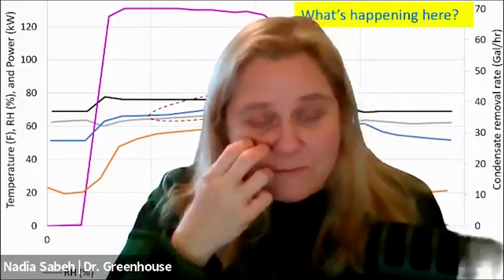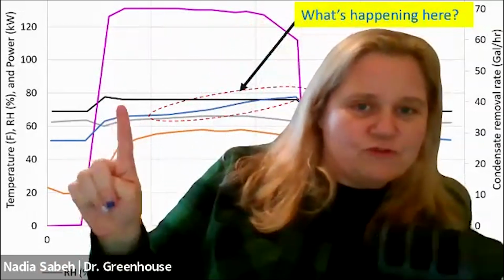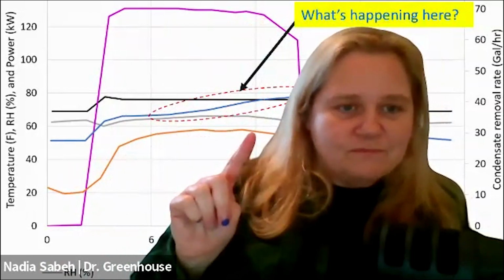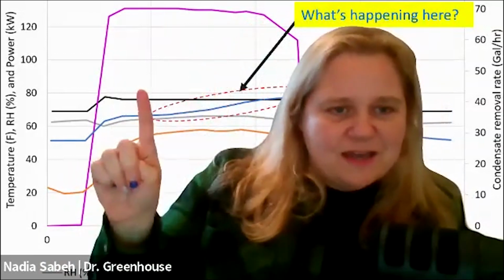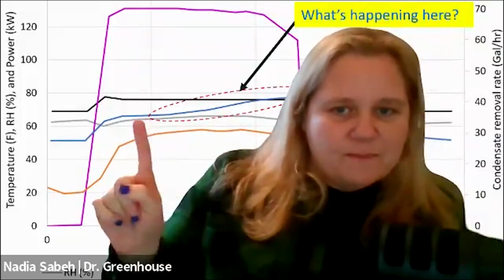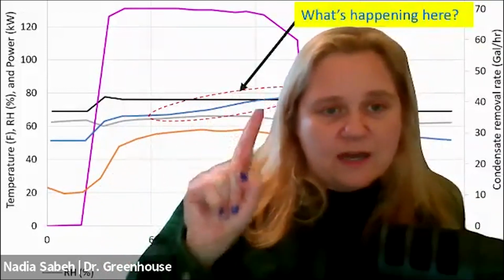Grower Intelligence: Three Everyday Uses of Data in CEA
This is the video accompanying our podcast episode #97: Three Uses of Data in Your CEA Facility. In this episode Dr. Nadia Sabeh discusses data, its use and function in CEA facilities, and how its collection can benefit your crops.